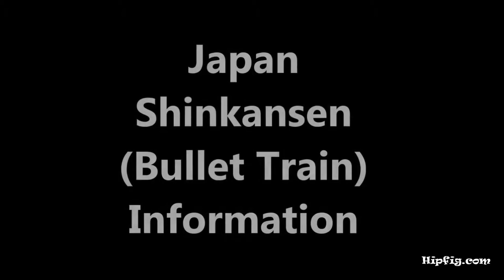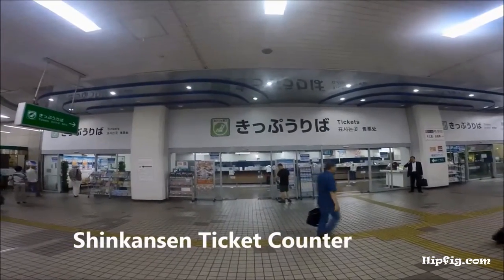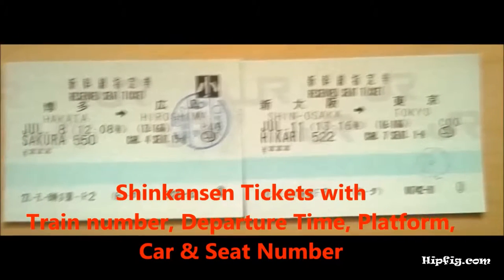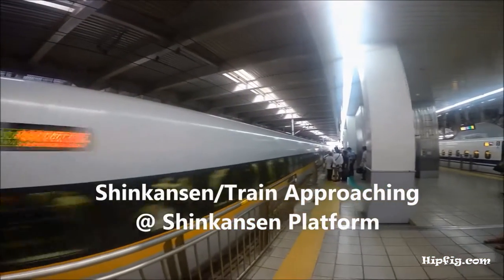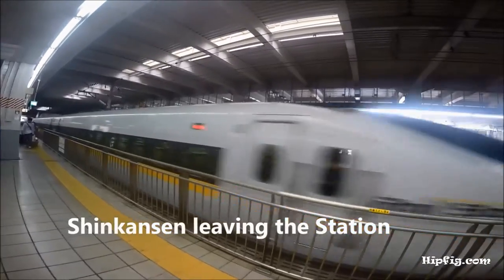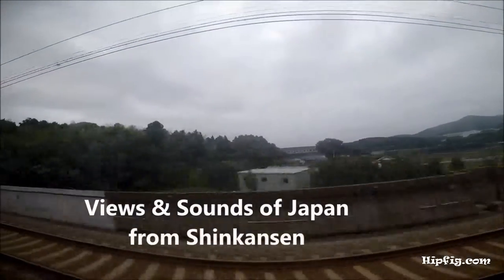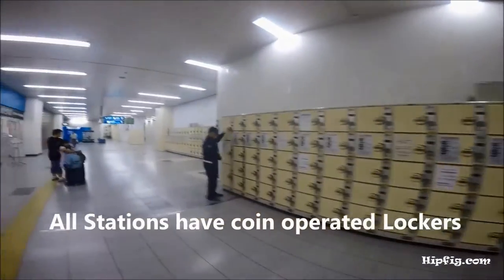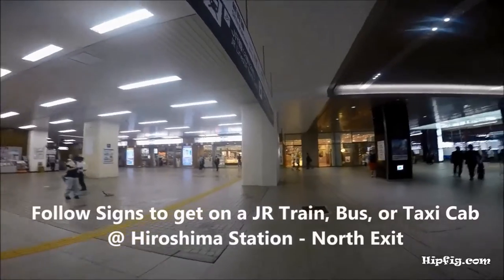Japan | Shinkansen (Bullet Trains) | Travel Guide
Japan travel guide provides information on Japan Shinkansen (Bullet Trains).

1). Japan Shinkansen Train Station - Ticket counters, Reservation form, tickets & JR Pass
2). Shinkansen Trains Station platform in Japan
3). Inside Japanses Shinkansen Train
4). Shikansen destination station - exit, JR line transfers, Gates
5). Shinkansen station lockers, waiting Area in Japan
6). Travel tips and other useful info for Shinkansen Trains Japan